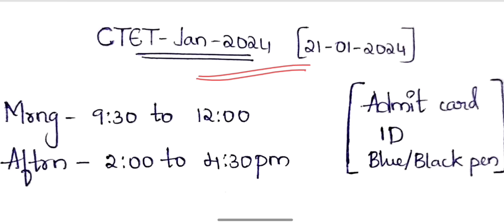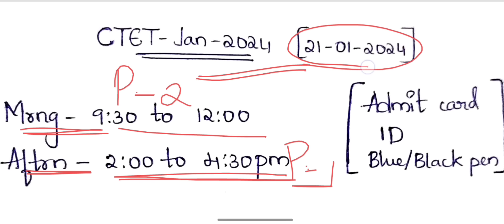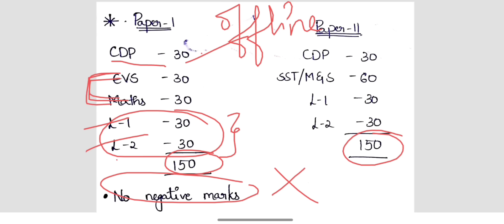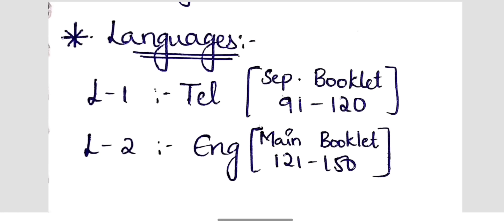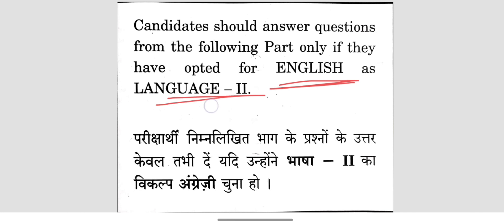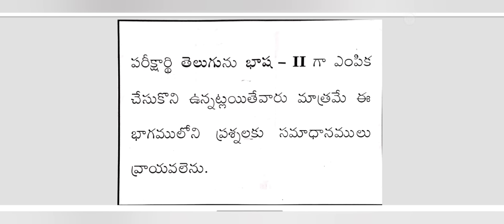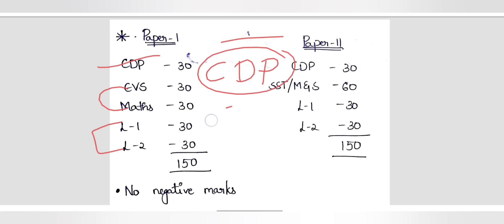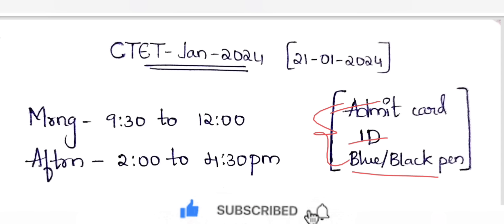CTET JAN 2024 | Last minute Tips | Ctet Telugu | Ctet Paper 01 and 02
list=PLCHGPMidF_DYz4piBlysM7IJsBbnuUzSv